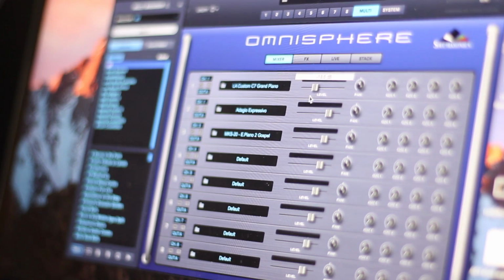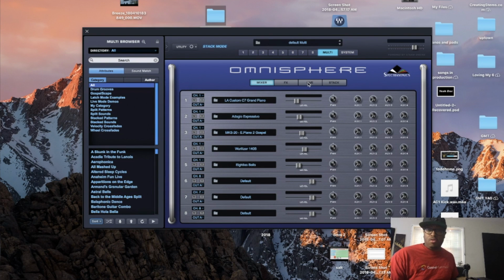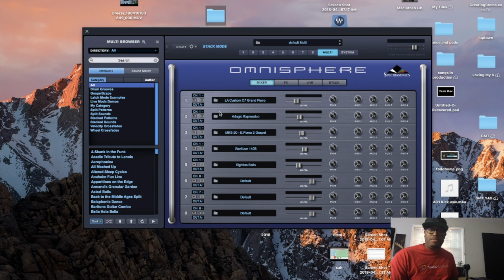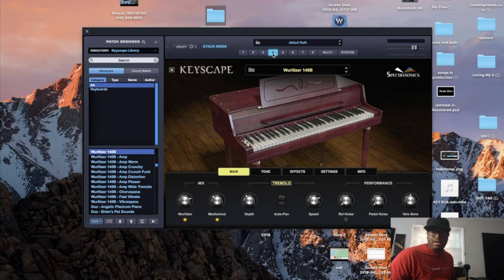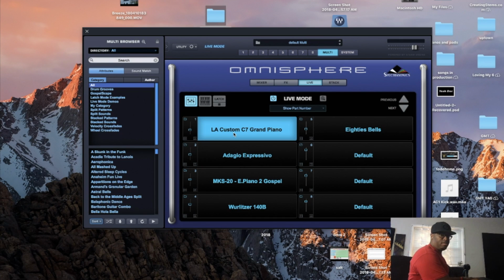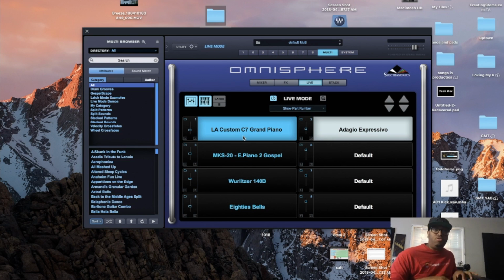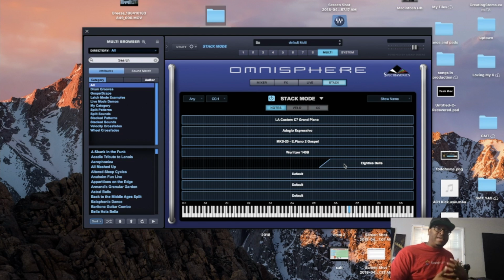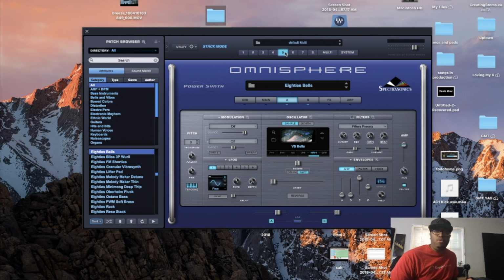Using Omnisphere Standalone to Run Softsynths Live!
My Gear I Use:

Camera..Canon T6

MacBook Pro With Touchbar

Komplete Kontrol MK2 Keyboard